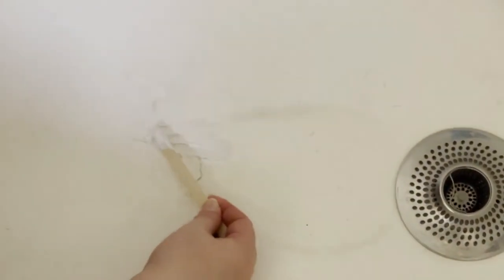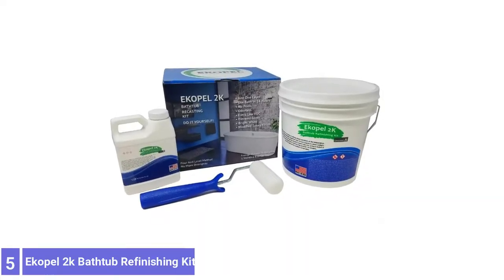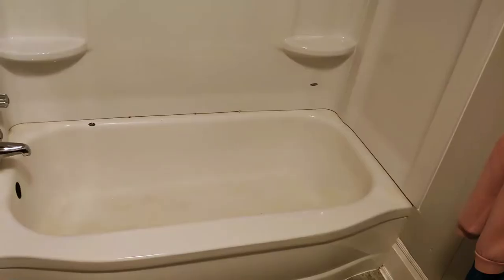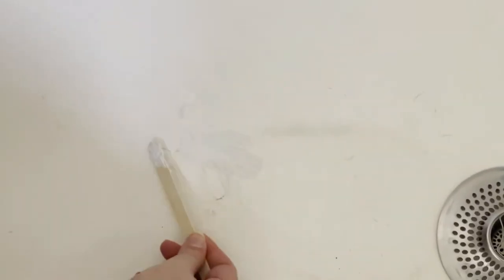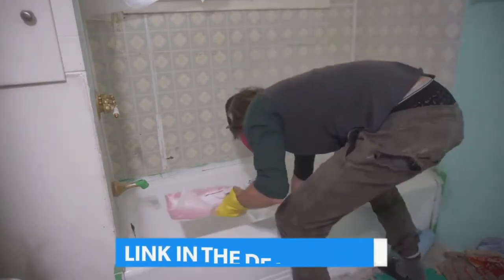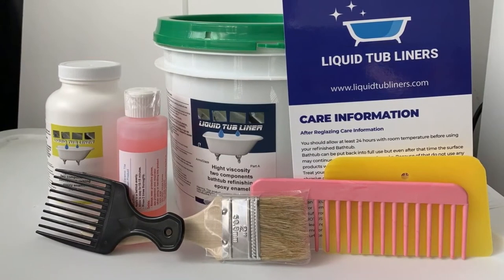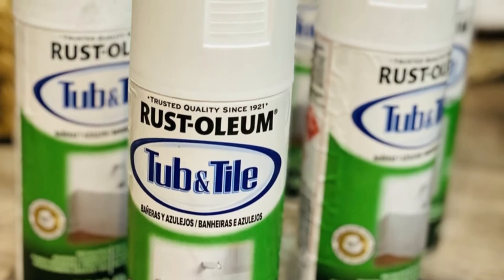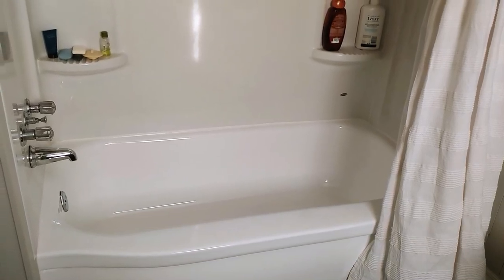Top 5 Best Tub Refinishing Kits You can Buy Right Now [2023]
Are you Searching for the Best Tub Refinishing Kits in 2023? So now you are in the right place for getting the valuable info on Tub Refinishing Kits.

Links to the Best Tub Refinishing Kits are listed below.

0:49 Ekopel 2k Bathtub Refinishing Kit

01:39 HT Hometiner Tub Repair Kit

02:38 Rust-Oleum 7860519 Tub Refinishing Kit

03:29 ArmoGlaze Bathtub Refinishing Kit

04:18 Rust-Oleum 280882 Tub & Tile Spray Paint